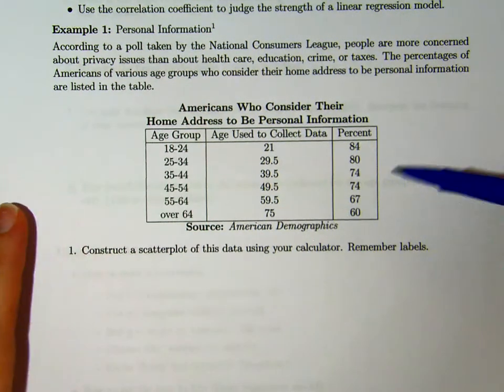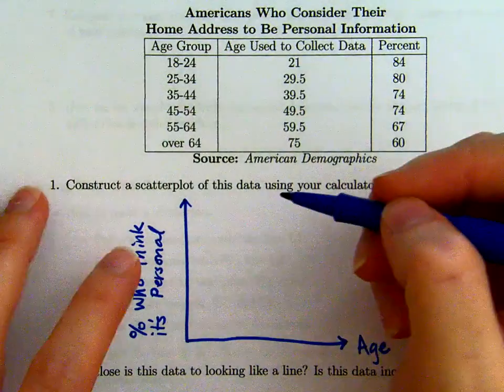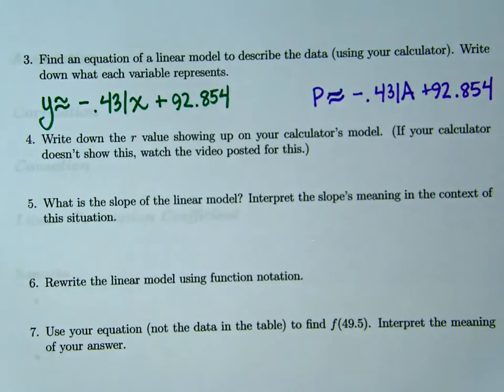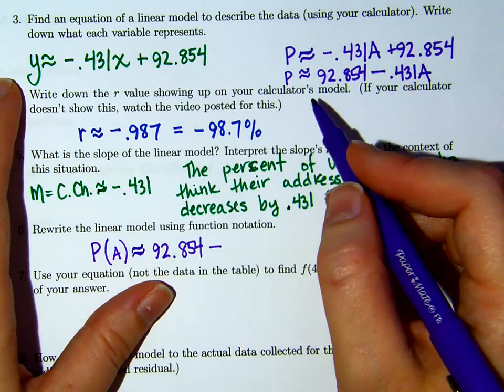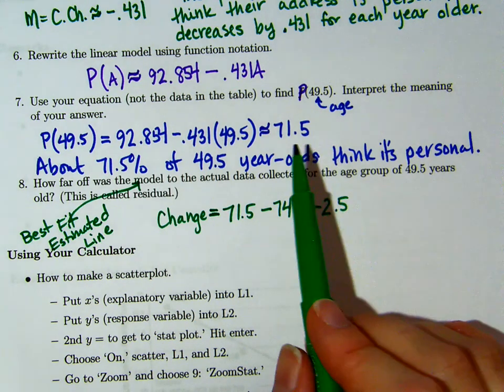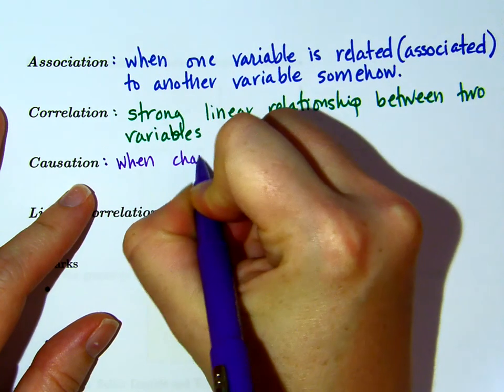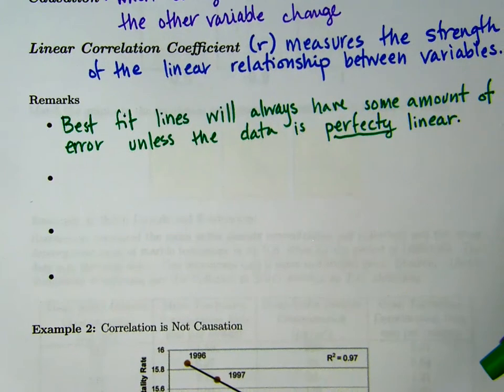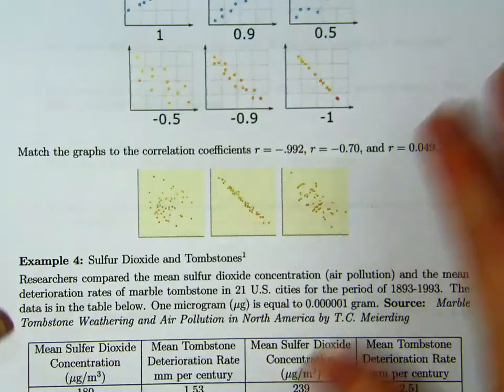Linear Regression (Section 3.9) Part 1